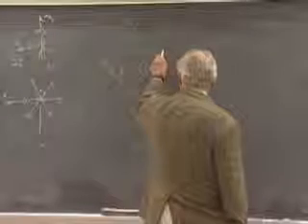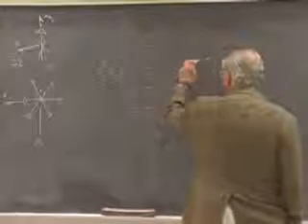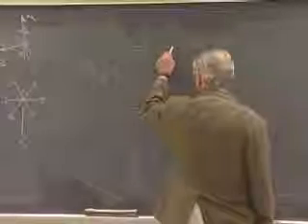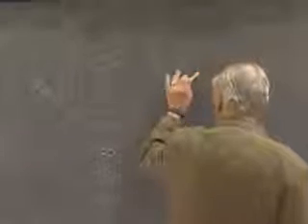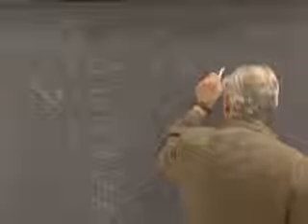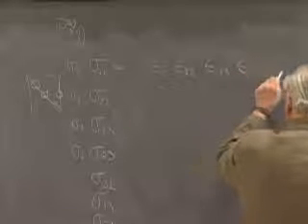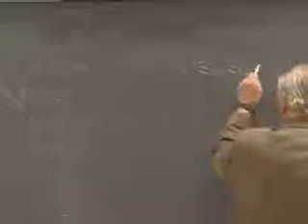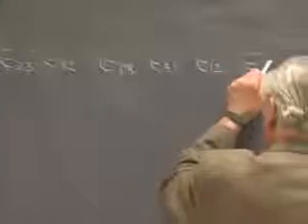MIT 3.60 | Lec 24b: Symmetry, Structure, Tensor Properties of Materials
Part 2: Piezoelectricity (cont.)